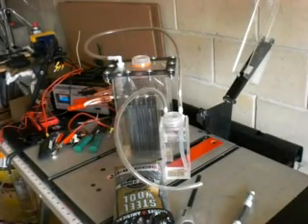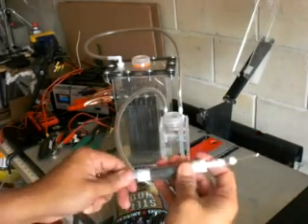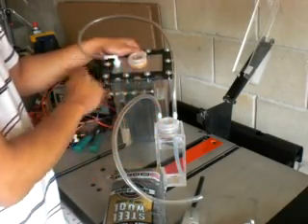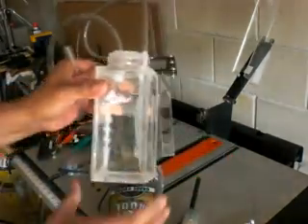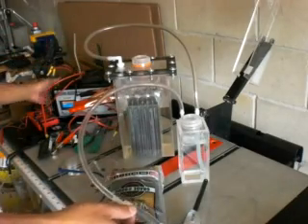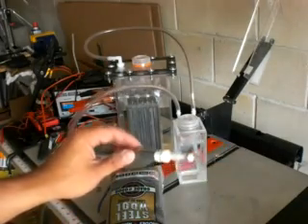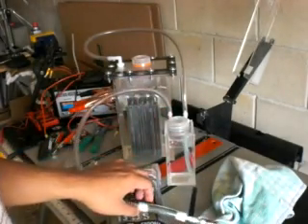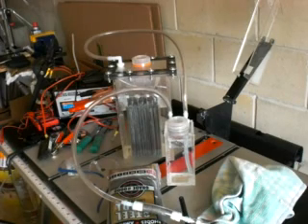HHO Flashback Arrestor/Torch - Testing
Quick test of flasback arrestor/torch using H-Tower Reactor